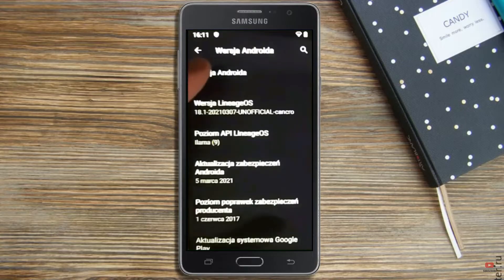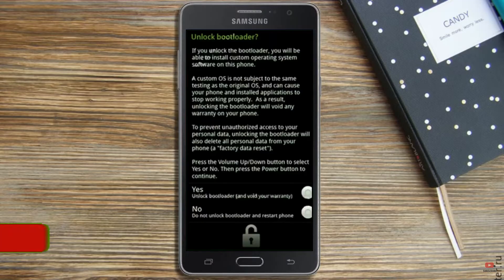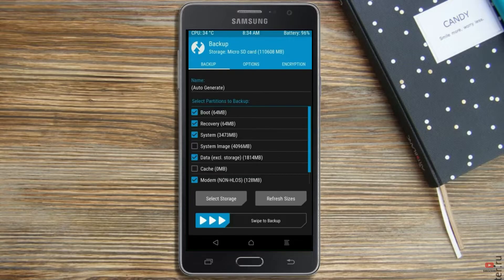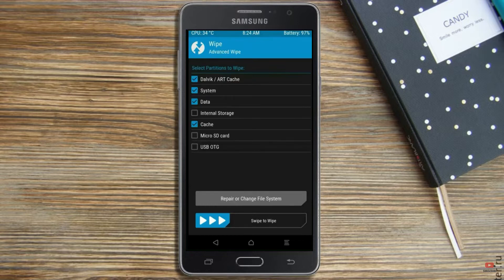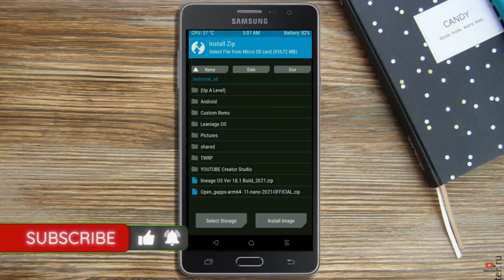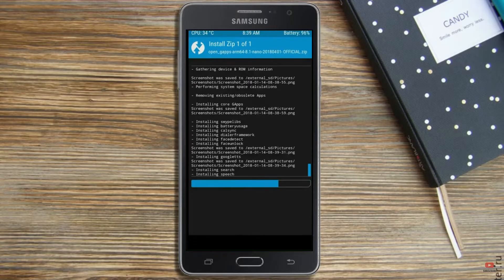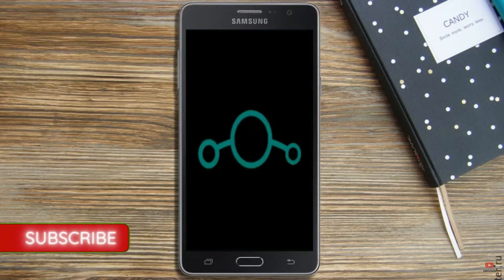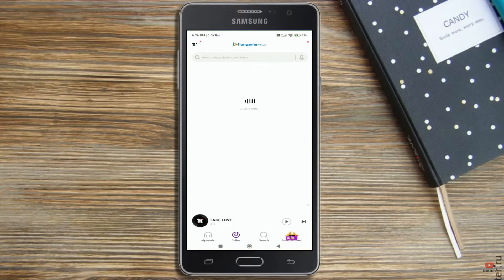How to Update Android 11 in Samsung Galaxy On7/Pro(Lineage OS 18.1) Custom Rom Install and Review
Install Pure Stock Android 11 Easter egg LineageOS 18.1 Custom rom in SAMSUNG GALAXY ON7/PRO,Android Pie to 11 Update,android 10 to 11 flash, Pure Stock Stable Android 11 for SAMSUNG GALAXY ON7/PRO, stable volte pure stock rom, oreo to Android 11 update ,installation with twrp recovery
How to Install LineageOS 18.1 on SAMSUNG GALAXY ON7/PRO
So if you are ready to install LineageOS 18.1  onto your SAMSUNG GALAXY ON7/PRO(sagit) device, then here is all the required information.  Let’s start with the requirements set.
PRE-REQUISITE:
Step 2: Next up, you will need to unlock the bootloader on your device. If you haven’t done so, then refer to our guide on How to Unlock Bootloader on SAMSUNG GALAXY ON7/PRO.
Step3: Once that is done, you also need to have the TWRP Recovery installed. You could refer to our guide on How to Install TWRP Recovery on SAMSUNG GALAXY ON7/PRO.
Instructions to Install Lineage OS 18 on SAMSUNG GALAXY ON7/PRO

1: Transfer the downloaded ROM and the GApps file to the Internal Storage of your device.
2: Now connect it to the PC via USB Cable. Make sure USB Debugging is enabled.
3: Head over to the platform-tools folder on your PC, type in CMD in the address, and hit Enter. This will launch the Command Prompt window.
4: Execute the below command in the CMD window to boot your device to TWRP Recovery
5: Now that your device is booted to TWRP, head over to the Wipe section and tap on Advanced Wipe.
6: Then, select the System, Vendor, Data, and the Cache partition and perform a right swipe to format the selected partitions.
7: After this, go to the Install section of TWRP. Navigate to the downloaded LineageOS 18 ZIP file, select it and perform a right swipe to install it
8: The process might take a few minutes. When the flashing is complete, go back to the Install section and this time select the GApps package. Perform a right swipe to install this file as well.
9: Likewise, you should also wipe the cache partition. You could either use the Wipe Cache button that would be available after flashing GApps. If not, then head over to Wipe, select the Cache partition and perform a right swipe to wipe it.
10: You may now reboot your device to the newly installed OS. For that, head over to Reboot and select System.
Download Descriptions Below:
Lineage OS 18.1 Android 11 ROM fo SAMSUNG GALAXY ON7/PRO: Under Testing Mode Please Wait a Wile Will Inform Soon